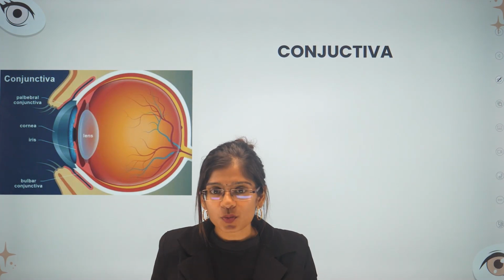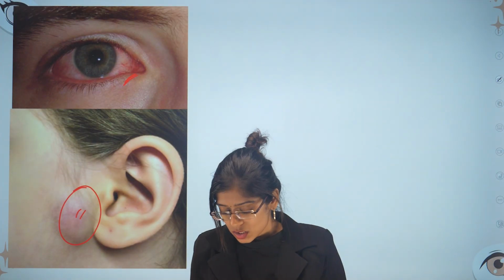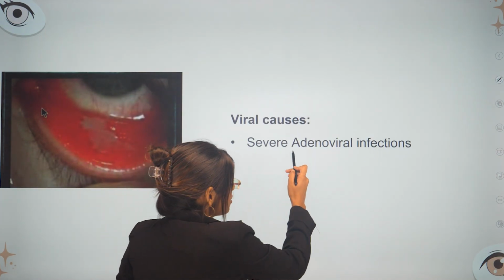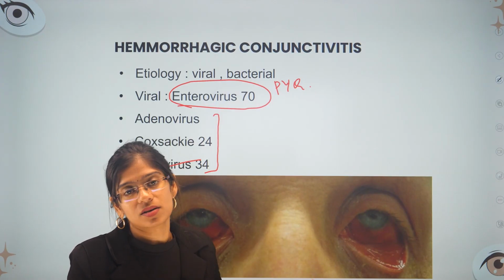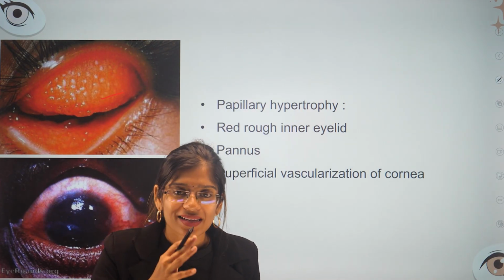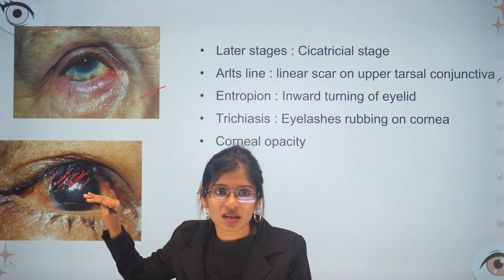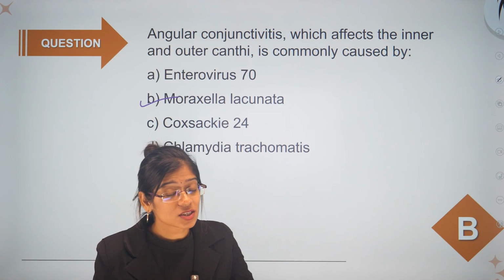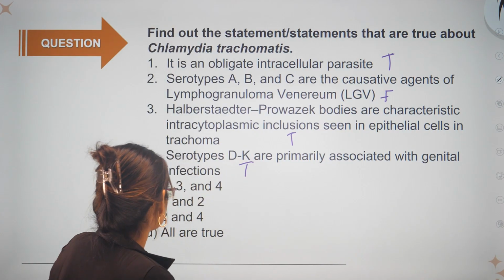Conjunctivitis and Trachoma | Assistant Surgeon / Casualty Medical Officer PSC notification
Assistant Surgeon / Casuality Medical Officer Kerala PSC 2025 Notification Came.
Admissions to the most awaited Medical PSC coaching batches by Sahakari Race Plus have officially started! 💥

If you are preparing for Kerala PSC recruitment to the post of Assistant Surgeon / Casuality Medical Officer in Health Services, this video gives you a complete update on:

✅ PSC Category Numbers & Official Notification Details
✅ Eligibility, Qualification & Application Info
✅ Detailed Syllabus Break-up
✅ Module-wise Subject Coverage:

🎯 Perfect for aspirants of:

🩺 Assistant Surgeon
🏥 Casuality Medical Officer
👨‍⚕️ Medical PSC exams under Kerala Health Services
📢 Admission Open, Join our structured batch with:

 PYQ discussion
 Module-wise test series
 About Sahakari Race Plus

Kerala’s trusted platform for Medical PSC Coaching, Nursing, Medical Officer, Surgeon, Casuality MO, Dental Surgeon, and more.
We help you crack the exam with confidence through quality content, PYQs, and strategy sessions.